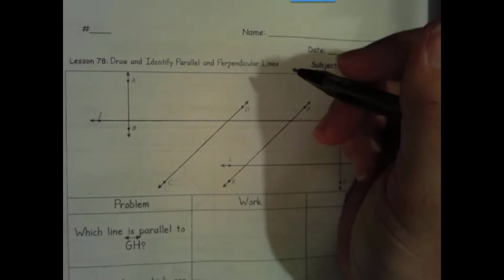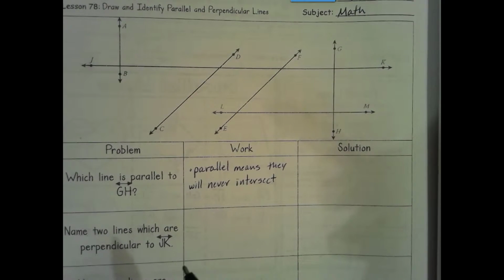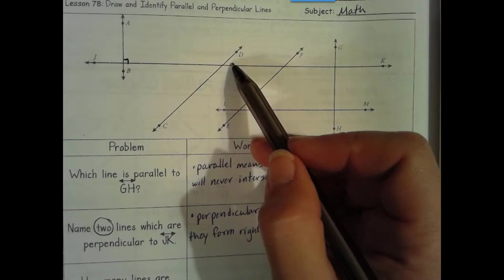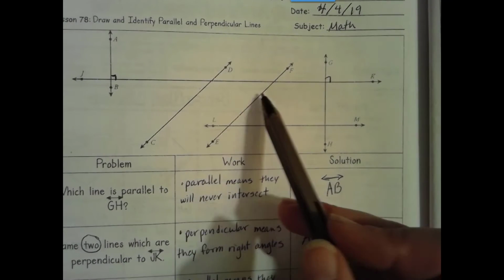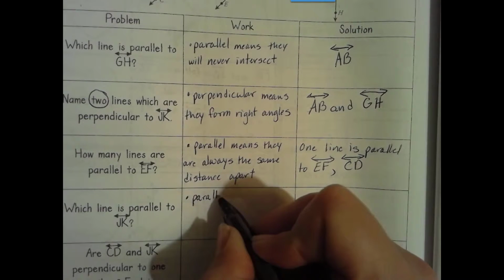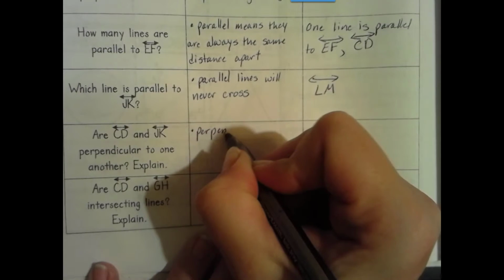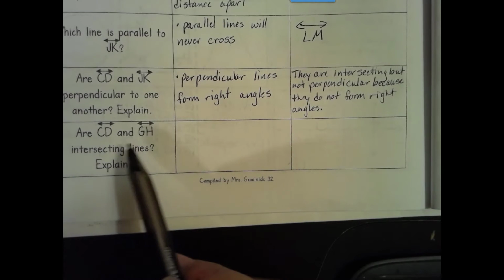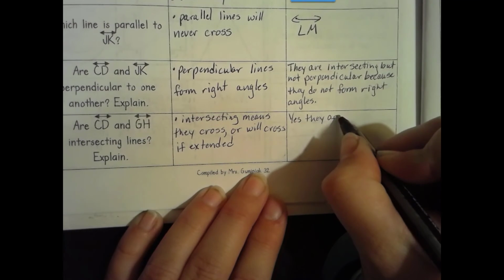Lesson 78 Part 2: Draw and Identify Parallel and Perpendicular